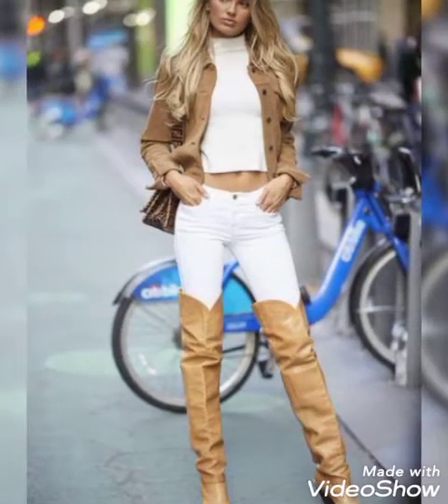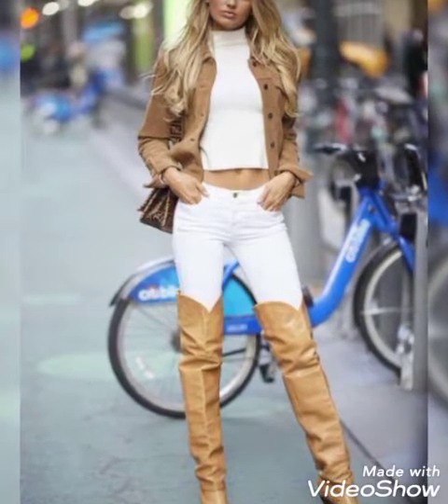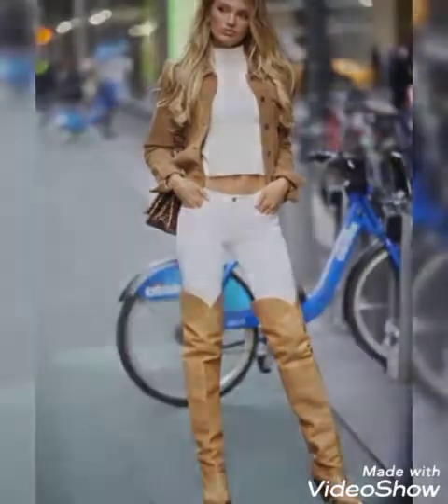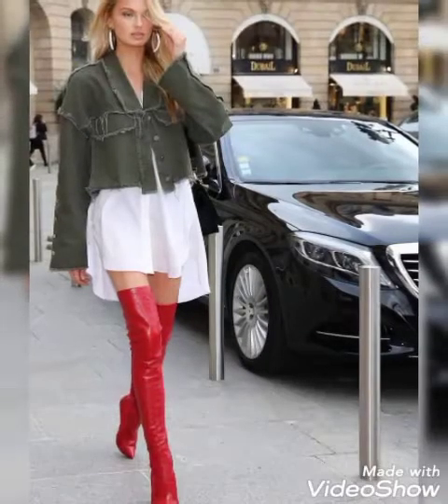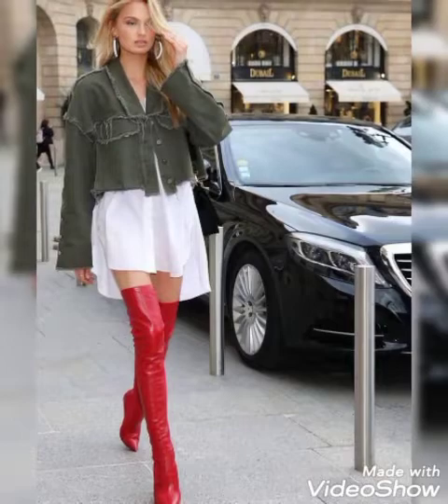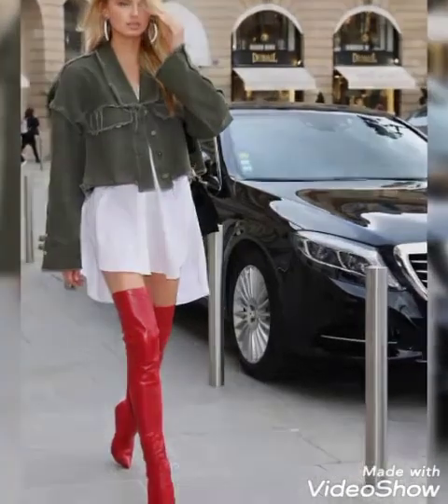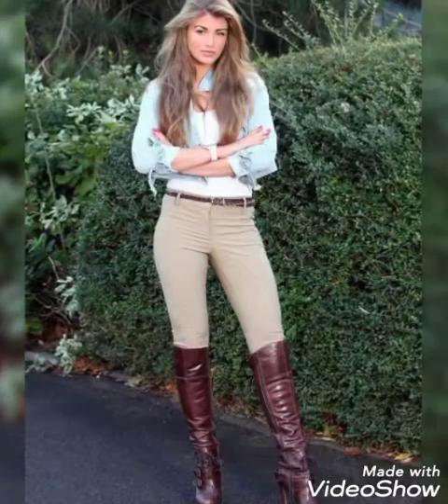Beautiful and stylish leather long heels and boots designs for girls and women's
in this vedio iam gonna show you.Beautiful and stylish leather long heels and boots designs for girls and women's